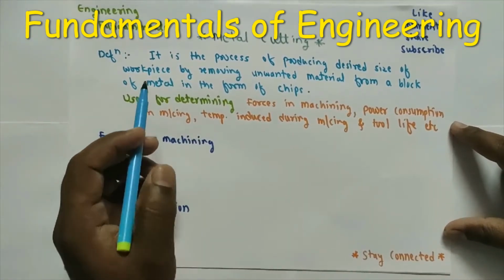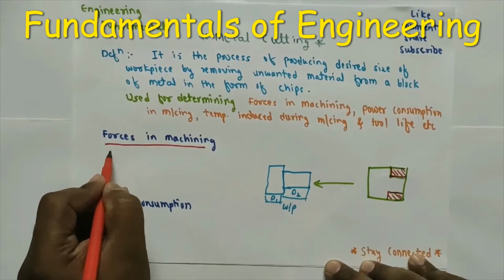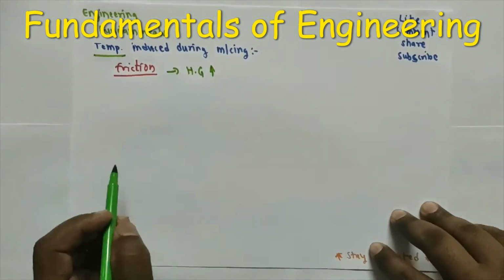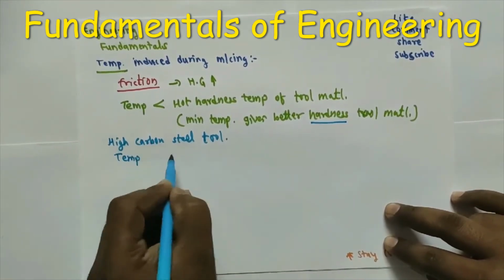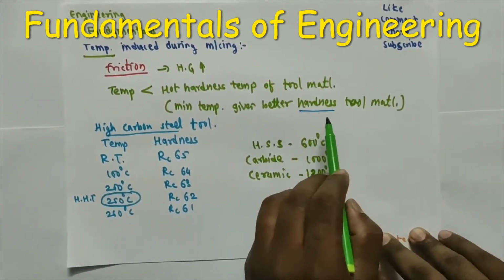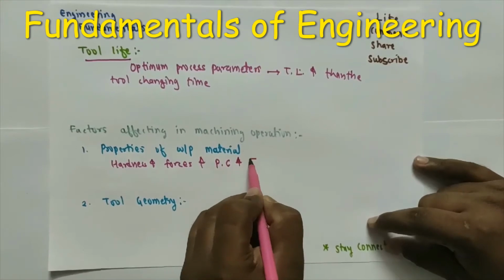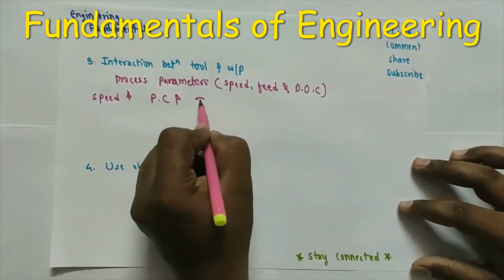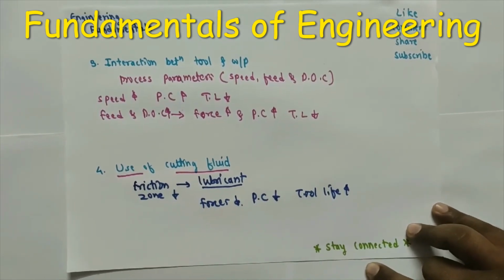Metal Cutting Operation - Basic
Hello Guys,